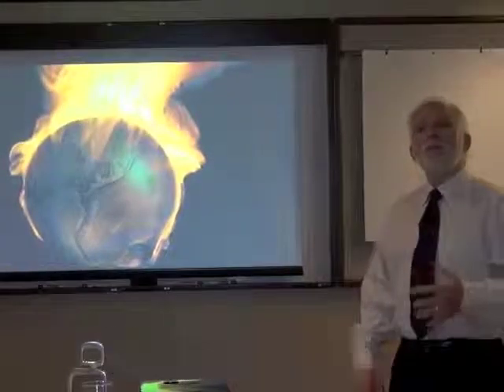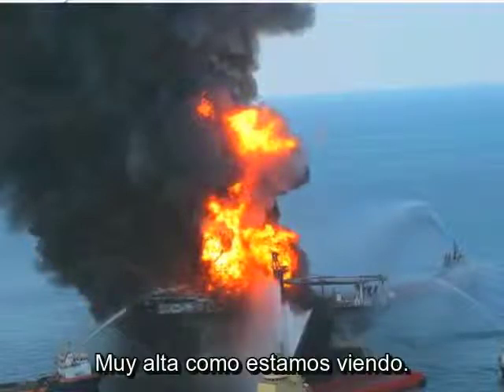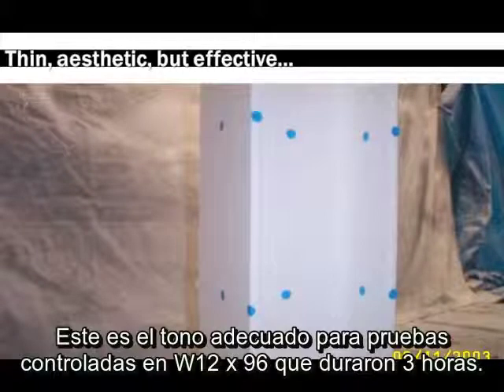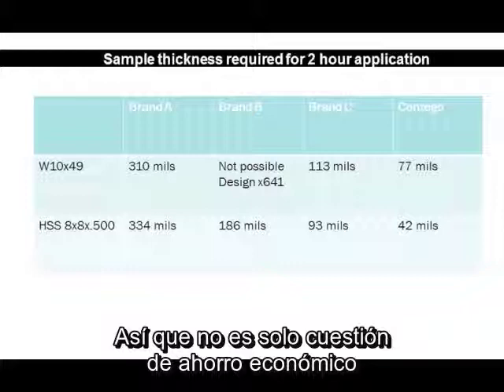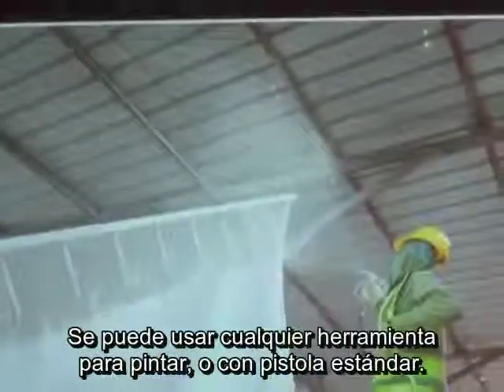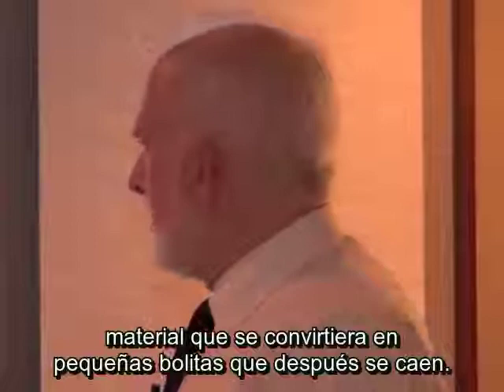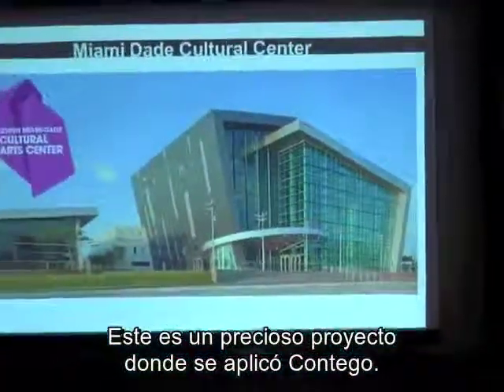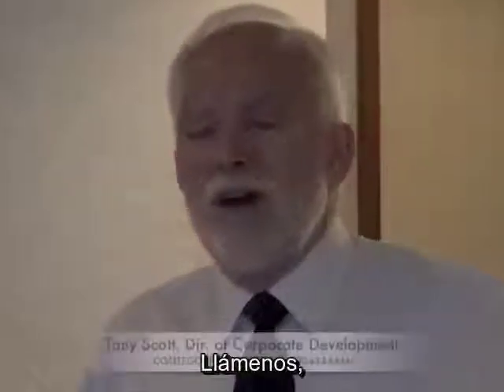Contego Lunch & Learn with Spanish Subtitles (Almuerzo y Aprender con subtítulos en español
Contego Intumescente Pintura barrera fuego se las preguntas más frecuentes para proporcionar un servicio educativo para los arquitectos, contratistas y aplicadores para que puedan tener una mejor comprensión de por qué Contego es el recubrimiento resistente preferido pasiva contra incendios en todo el mundo. Este "Almuerzo y Aprender Seminario" popular se dignaron a ayudar a aquellos que especificar y aplicar materiales de protección contra incendios para el acero, madera, espuma, hormigón y la mayoría de los otros sustratos.

Contego Intumescent Fire barrier Paint is frequently asked to provide an educational service for architects, contractors and applicators so they can have a better understanding of why Contego is the preferred passive fire resistant coating throughout the world.  This  popular "Lunch and Learn Seminar" is deigned to help those who specify and apply fire protection materials for steel, wood, foam, concrete and most other substrates.